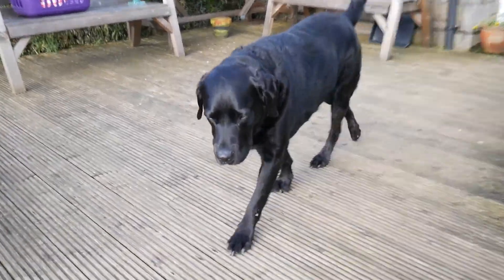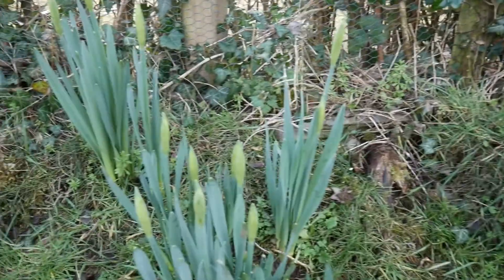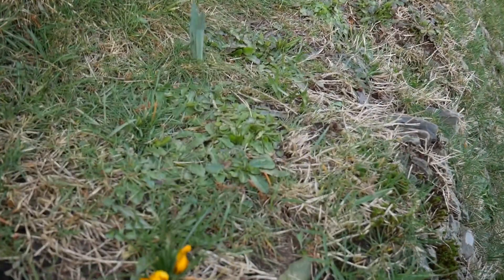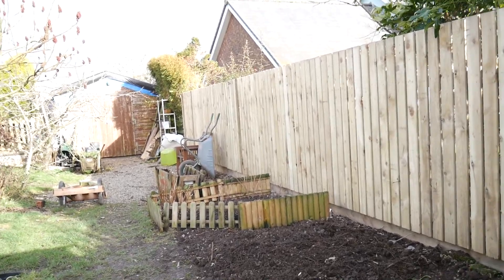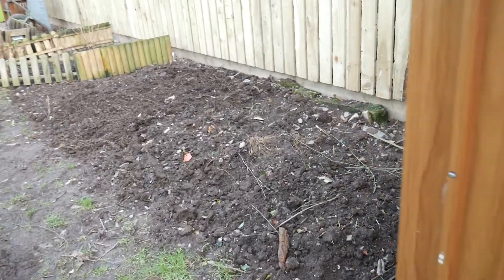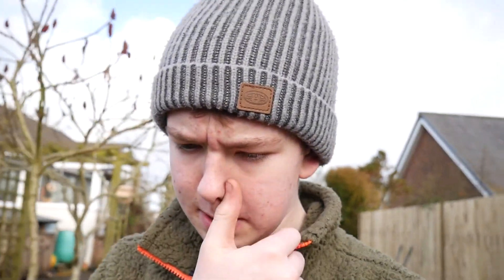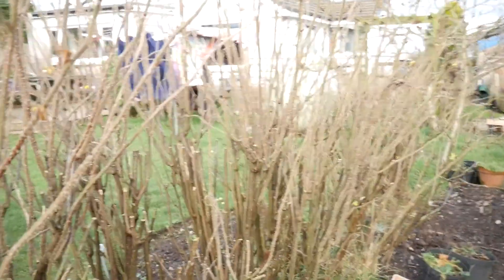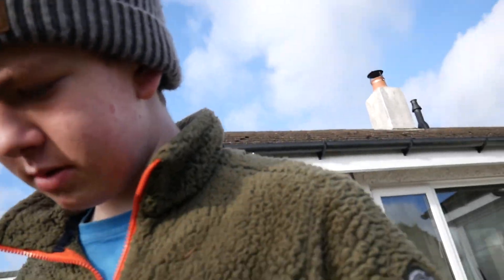Garden Update, early 2019 | The Welsh Gardener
This week’s video is a tour around my video, I hope you enjoy it! I don’t know whether you realised but I’ve managed to teach Alfie my dog to speak!! Be sure to check out HuwsNursery’s apple seed growing video, linked below.
Happy gardening!
Garddio hapus!